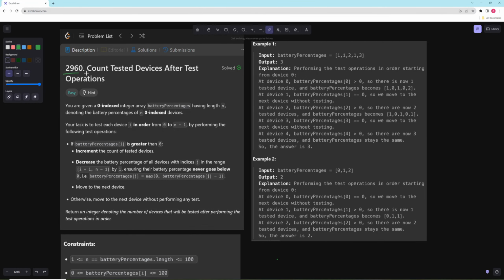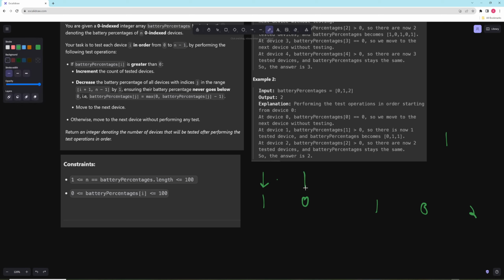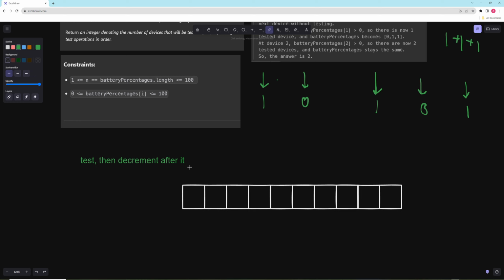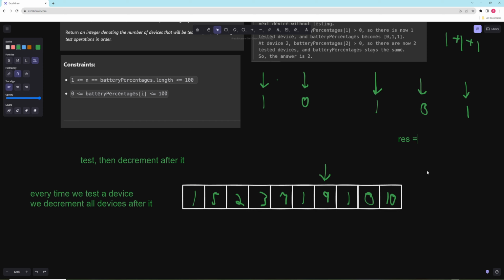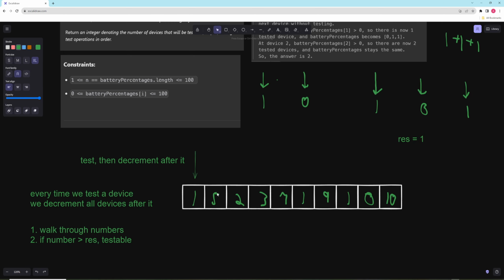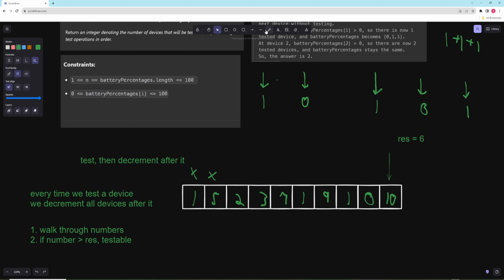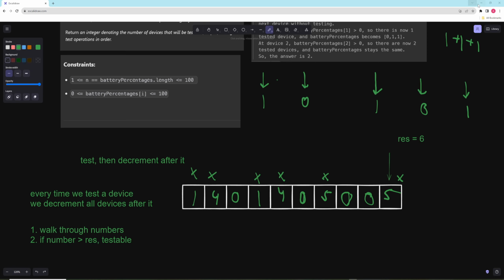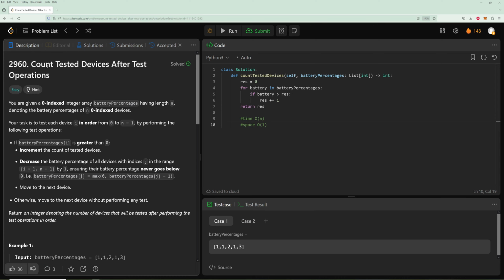Count Tested Devices After Test Operations - LeetCode 2960 - Python